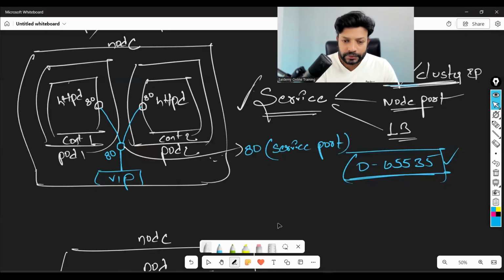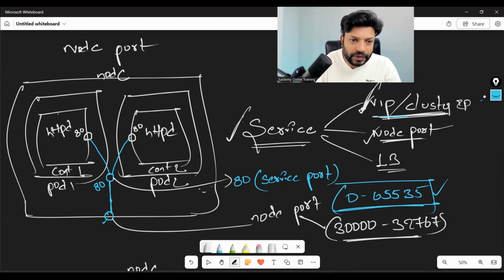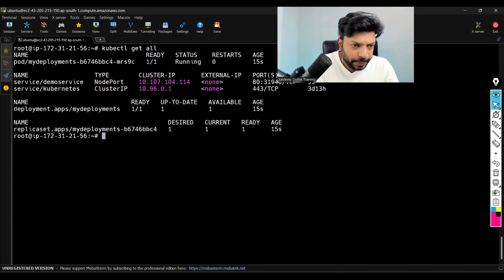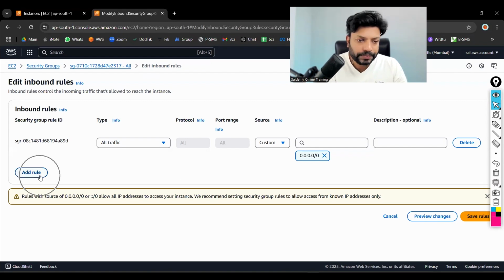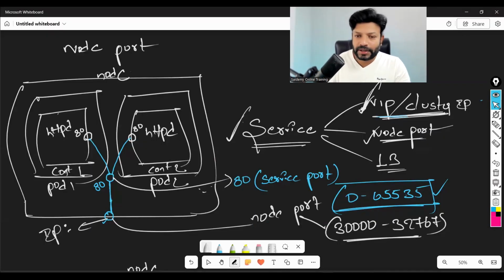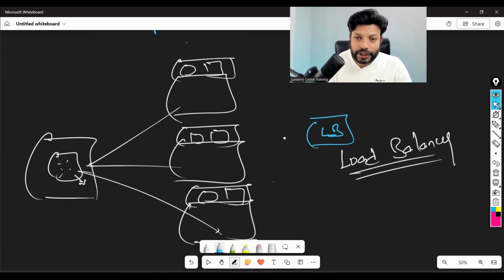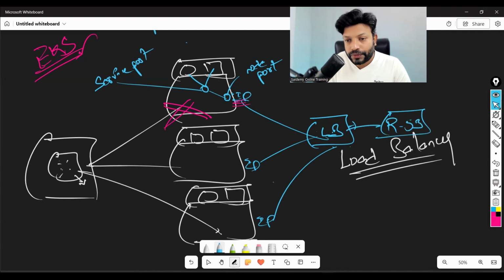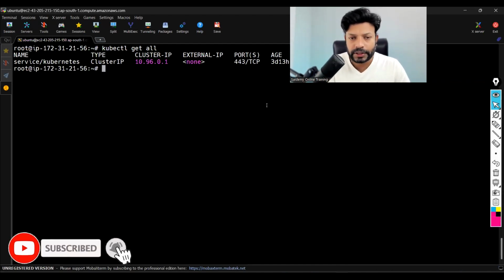Kubernetes Networking Part - 4 (Node Port) | DevOps Tutorial | By Mr. Sai